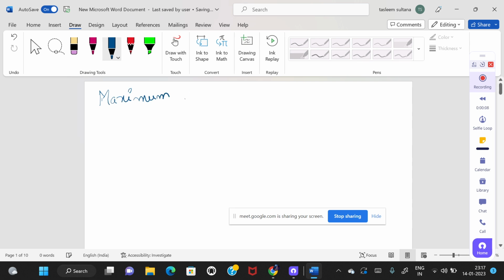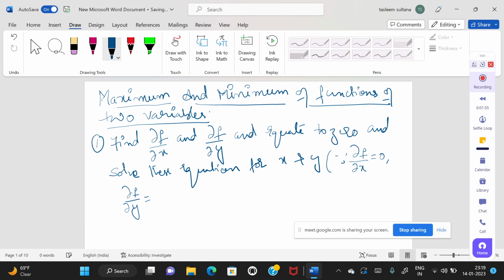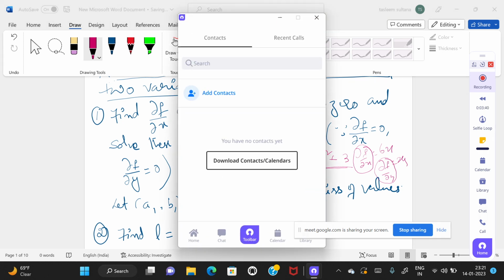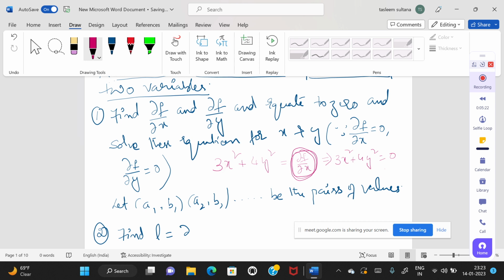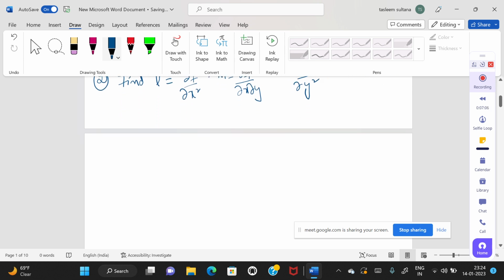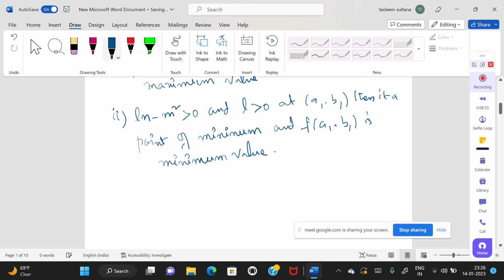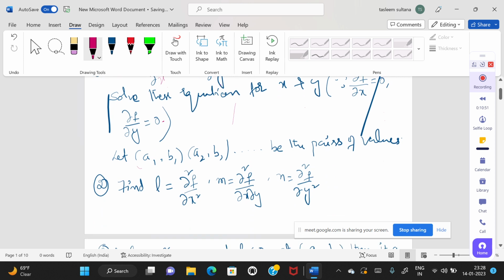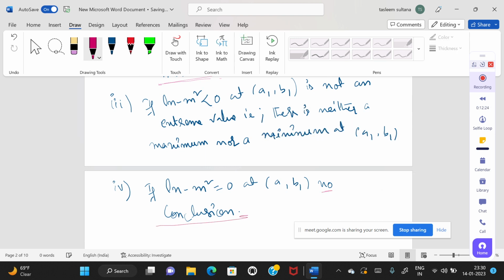MAXIMUM & MINIMUM OF FUNCTIONS OF TWO VARIABLES METHOD | METHOD OF MAXXIMUM & MINIMUM